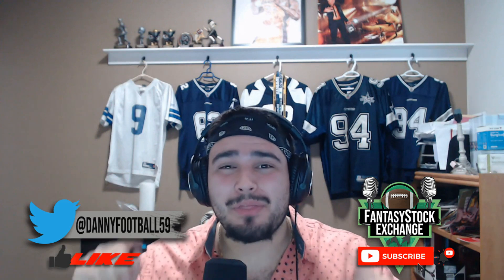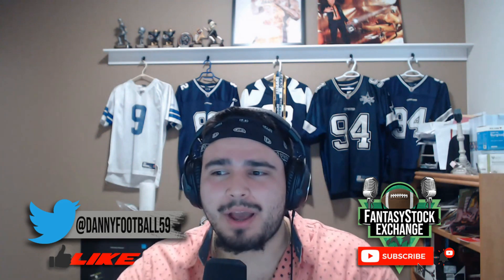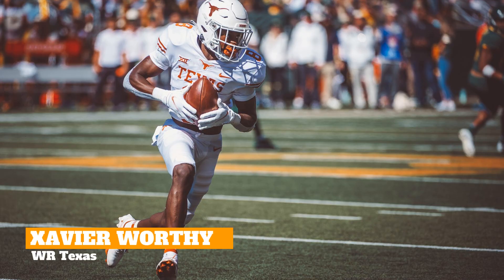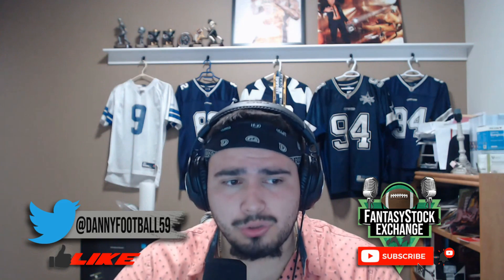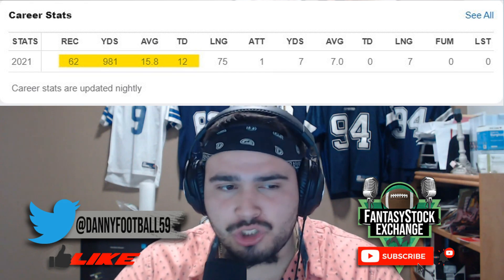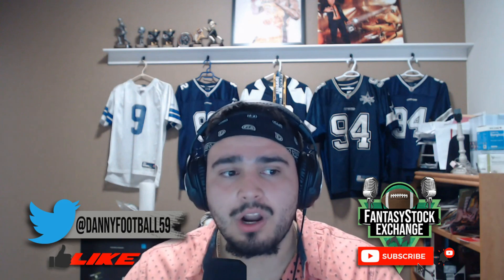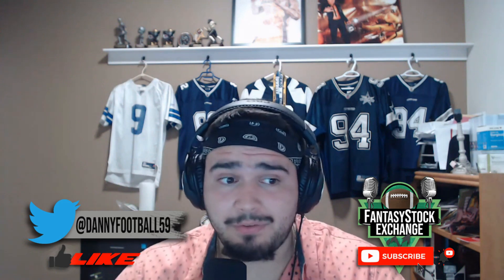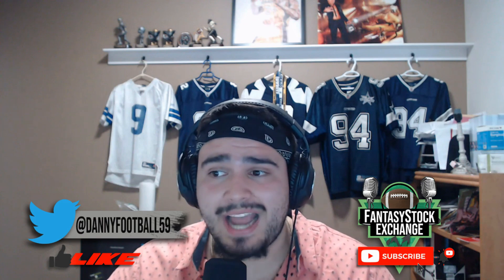Acquire These Assets NOW - 2022 Dynasty Fantasy Football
Danny goes solo and talks about what he believes to be THE most undervalued asset in all of Dynasty. Join him as he talks about the asset, macro reasoning showing its inefficient placing in the market, micro reasoning outlining some of the players this asset can yield, and potential trades you can make to accumulate these assets!

Timestamps:
Intro: 0:00
What is the asset we should be buying?: 0:24
Macro reasoning to acquiring 2024 picks (Playing the Market): 1:01
Micro Level reasoning to acquire 2024 picks (The Player Talent): 3:05
Profiles of some of the top players: 4:54
Examples of trades with these picks: 14:40